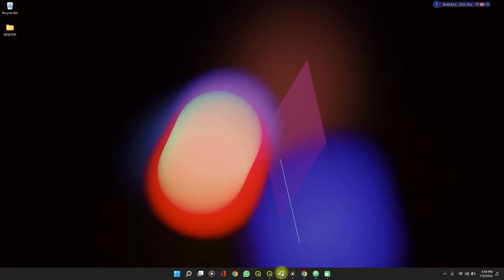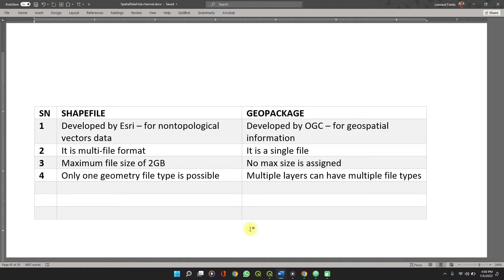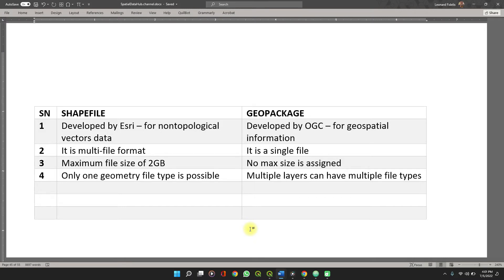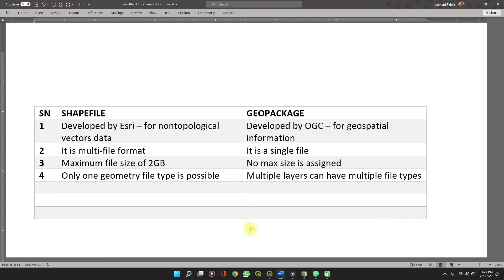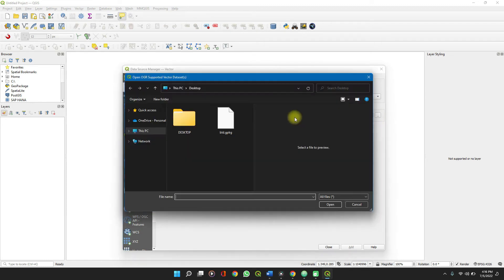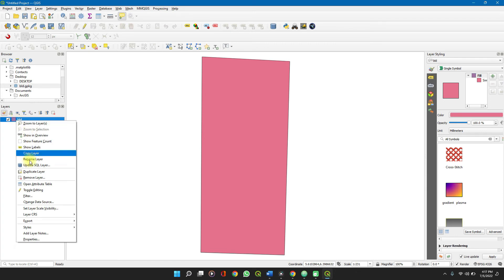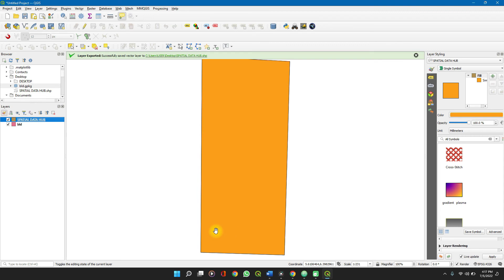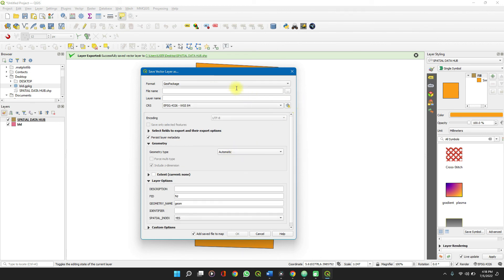.GPKG to .SHP & .SHP to .GPKG: History, Differences, Conversion on QGIS (Geopackage, Shapefile)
Dealing with multiple file formats can be a setback if you’re unsure of their differences, advantages, and how to convert between them. This video discusses the differences between a Geo-package file and an Esri Shapefile.

In this QGIS Data conversion tutorial, I’ll introduce you to the geo-package and shapefile file formats used in GIS analysis.
You will learn:
 The major differences between both file formats; detailing their extensions, file sizes, geometry, etc.
 How to import shapefiles into QGIS
 How to import a Geo-package file into QGIS
 How to convert a shapefile (.shp) to a Geo-package